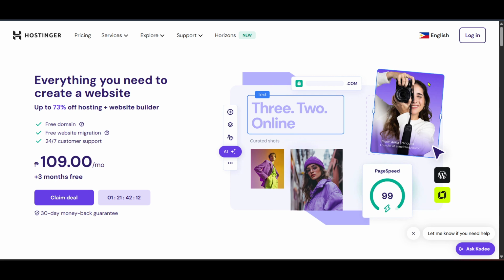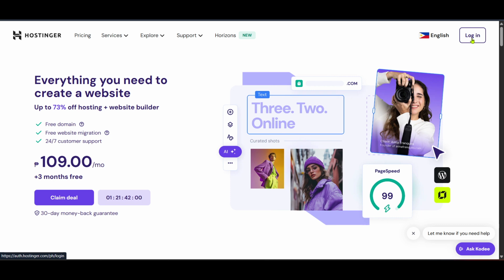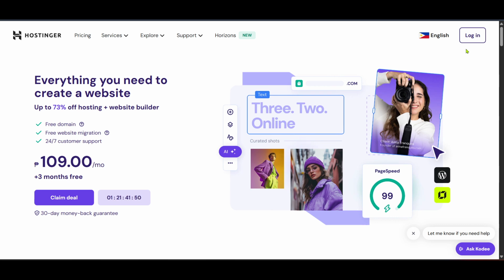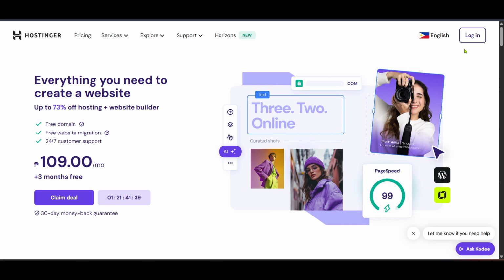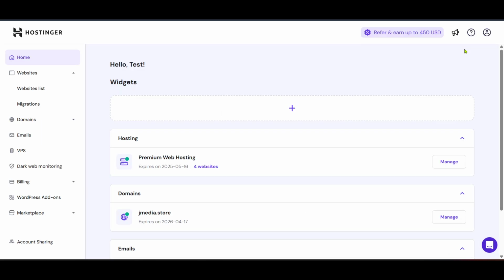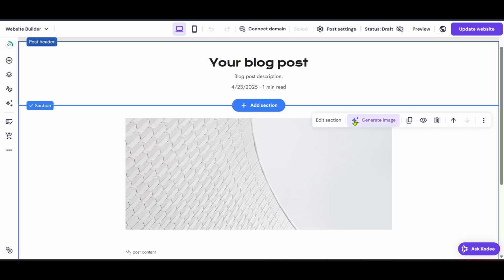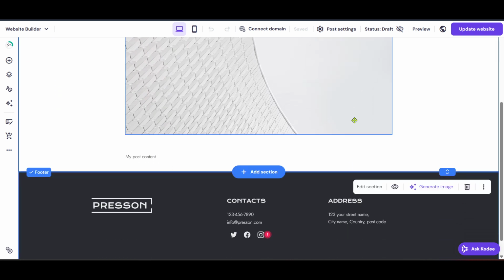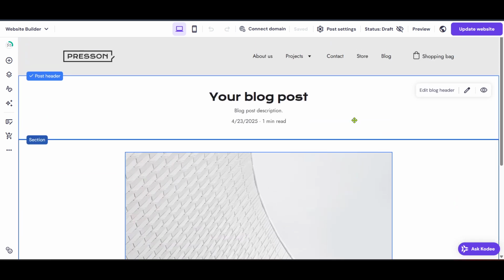How To Create Hostinger Account Sign Upregister For Hostinger & Start Your Website (Full 2025 Guide)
How To Create Hostinger Account 2025 Sign Upregister For Hostinger And Start Your Website (Full 2025 Guide)

In today's video we are covering: stan store tutorial 2025,how to create a medium account,create a medium account,create a registration form in wordpress,how to create a login page in wordpress,how to permanently delete wordpress account,how to start stan store,how to remove a web page from my website,how to start freelancing,website builder,wordpress account,start freelancing,free website,medium account,medium account tricks,how to make a medium accout